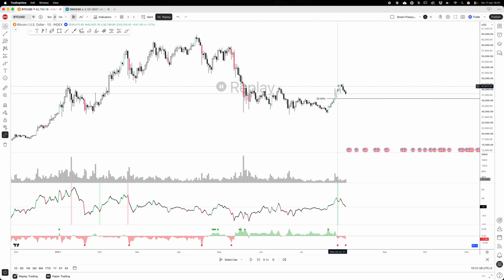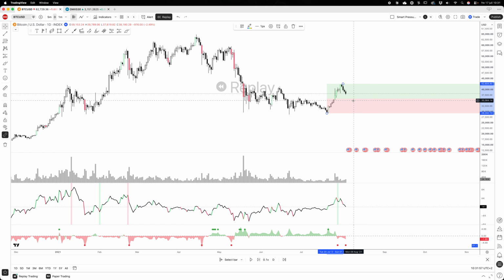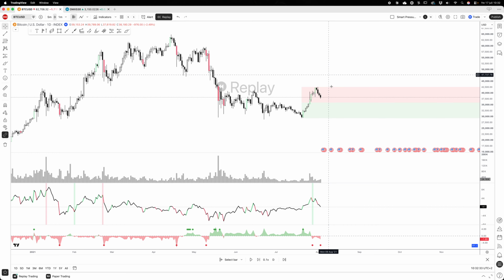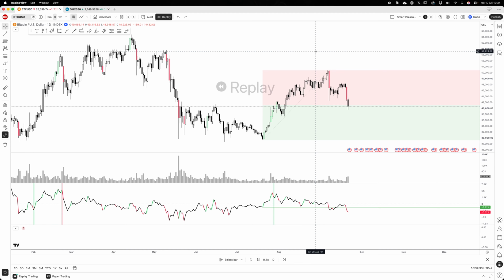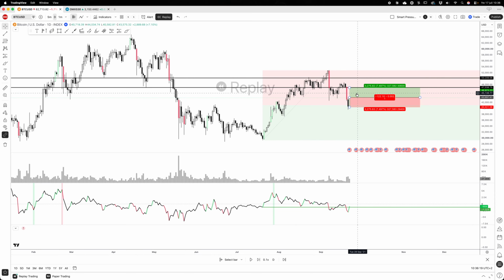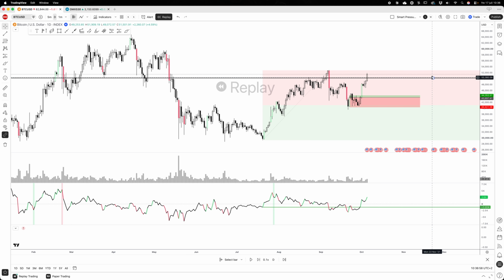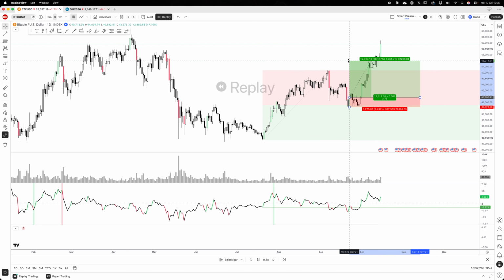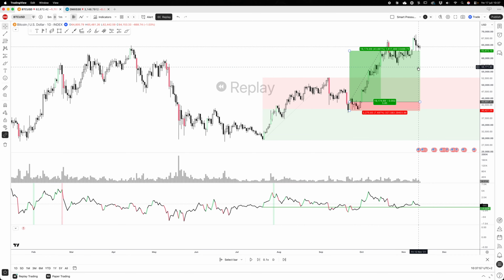How to Draw Smart Pressure Theory (SPT) on Your Charts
In this video, I show you exactly how I draw Smart Pressure Theory (SPT) on my charts, from identifying the key pressure areas to marking the levels that matter most.

This is a practical, step-by-step walkthrough designed to help you apply SPT consistently in your own chart analysis.